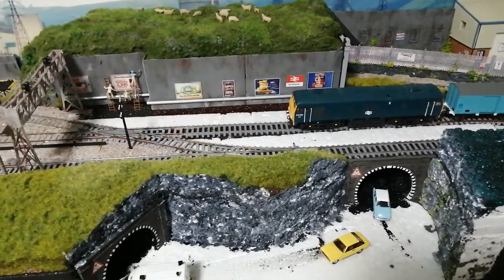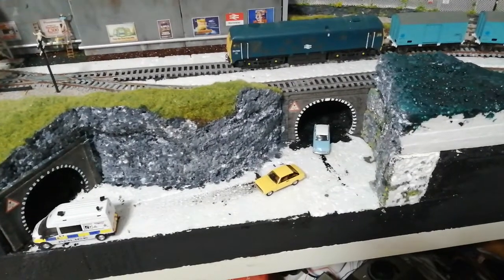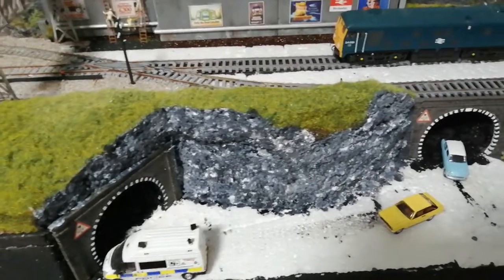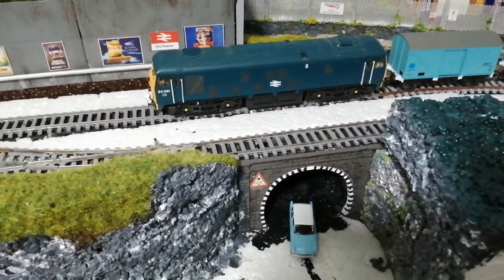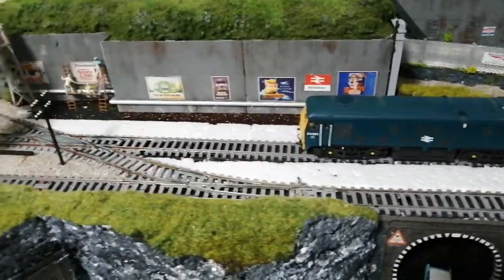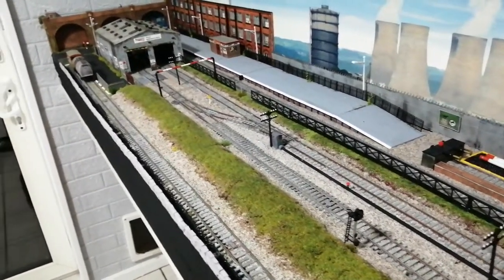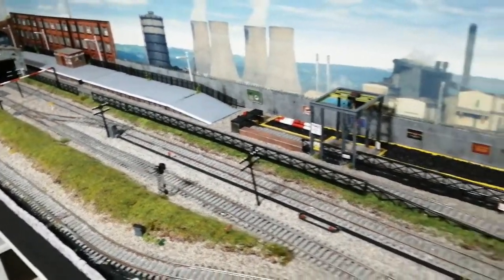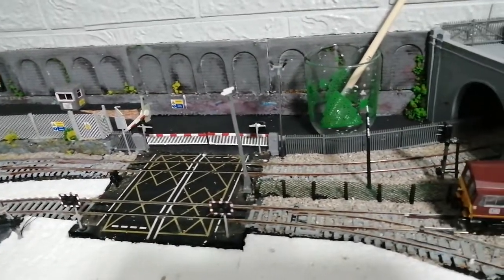Tunnels & Cliffs By Medway Model Railway Part 8.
In this video i will be showing you what have changed to the tunnels that i have and what i have done to my cliffs to make them better.Next video is about the depot hope you like it.Take care & stay safe.